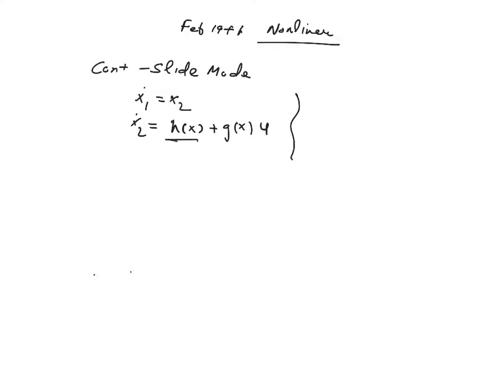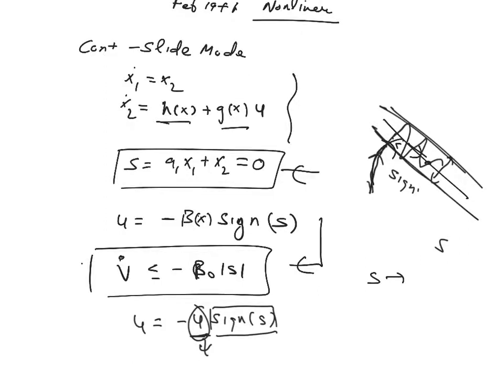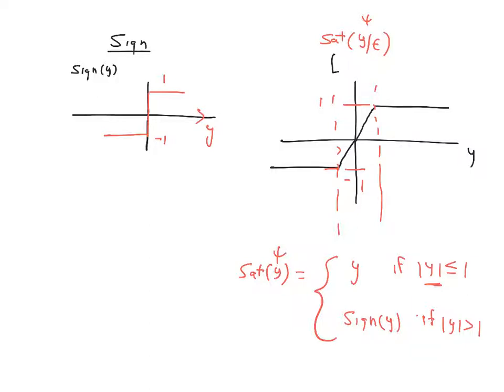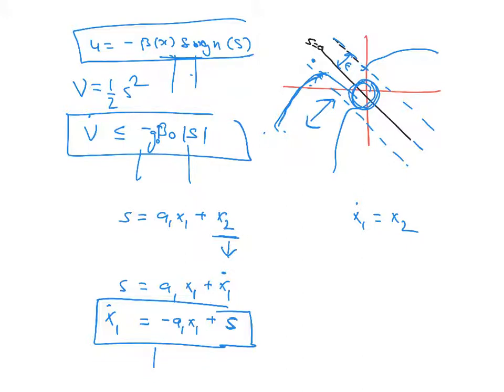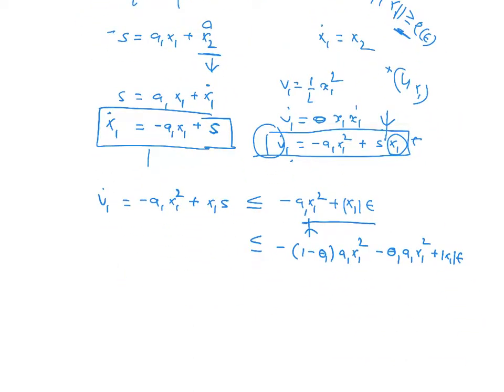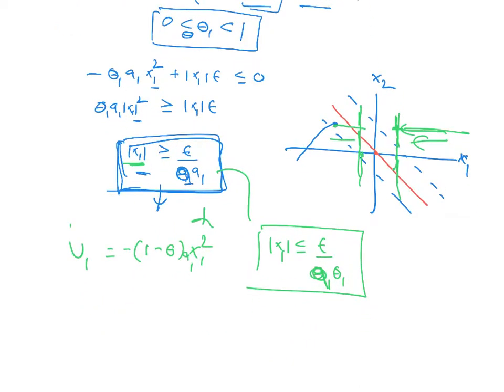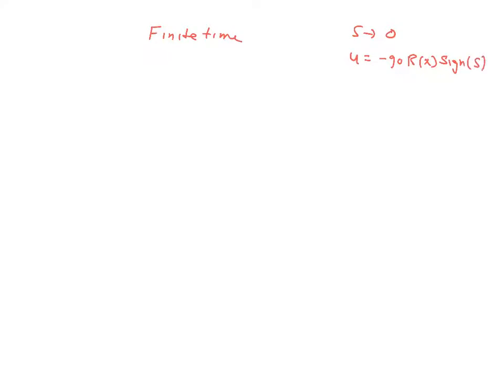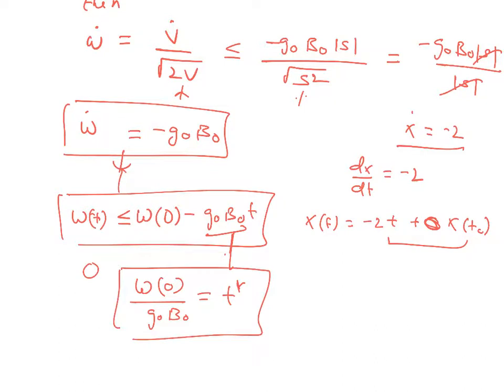Nonlinear 2020 sliding mode 2